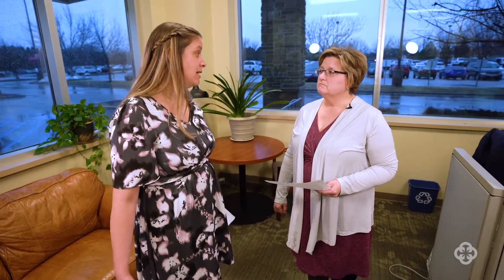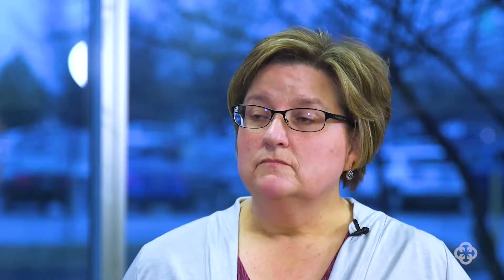Hot Topic 4 Hormone Replacement Therapy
What is Hormone Replacement Therapy, and can it help you?  Learn more from Saint Alphonsus Women's Health Certified Nurse Midwife Margie Widener and Nurse Practitioner Kandiss Inmann.